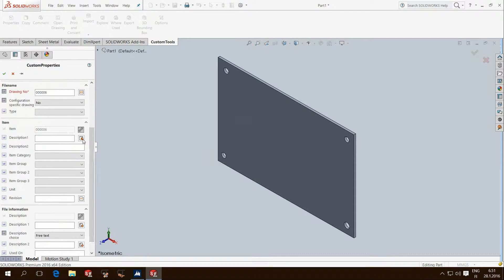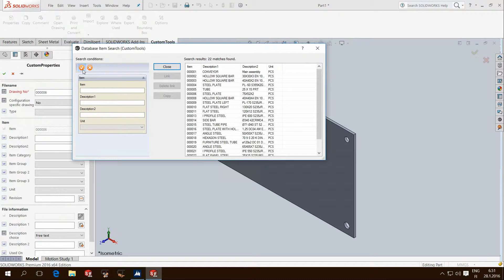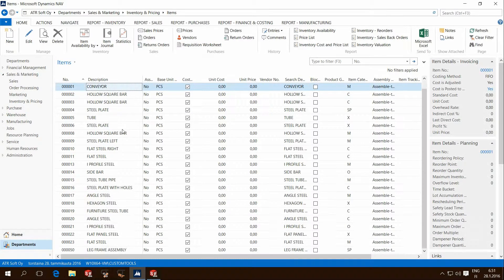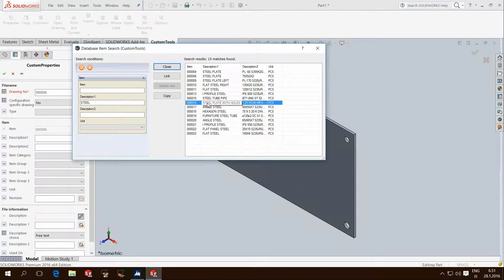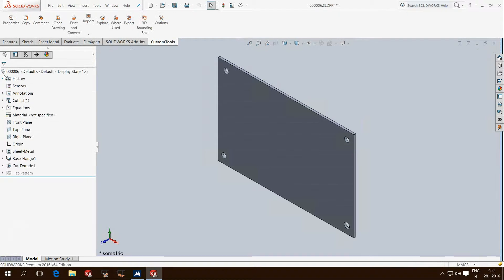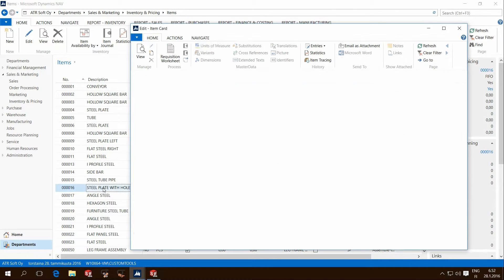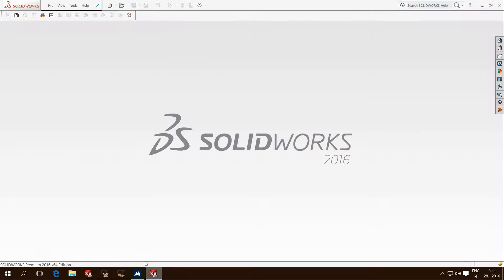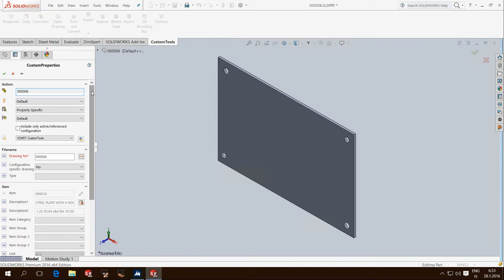Linking data from your ERP to your SOLIDWORKS properties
Search and link corresponding ERP items with your SOLIDWORKS custom properties.